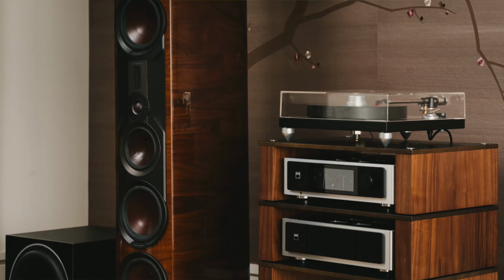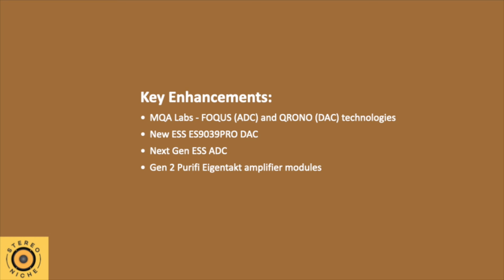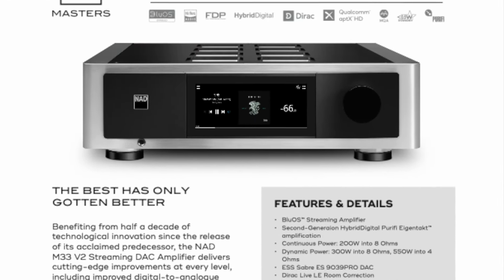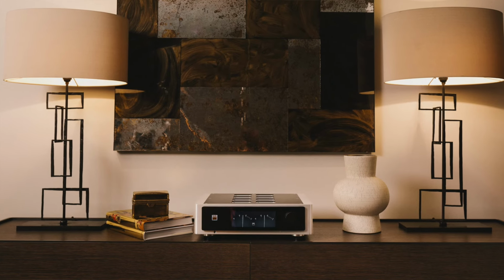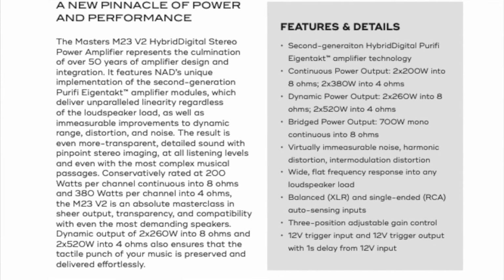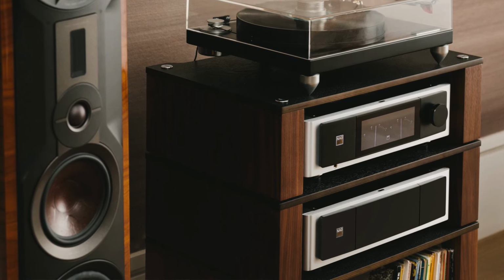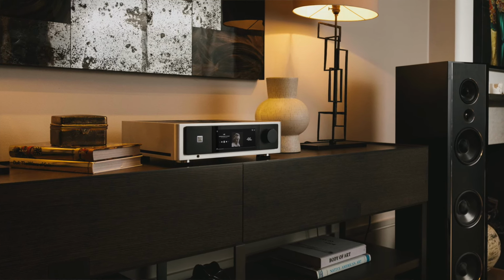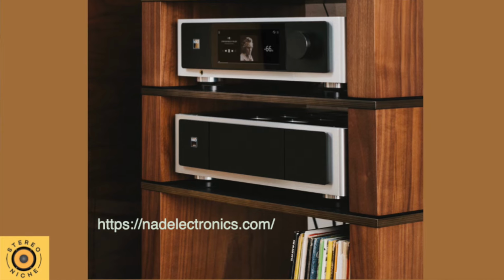NAD Unveils M33 V2 Streaming Amp & M23 V2 Power Amp! Masters Series Evolves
Big news from HIGH END Munich! NAD Electronics just unveiled the next evolution of its acclaimed Masters Series: the M33 V2 BluOS Streaming Amplifier and the M23 V2 Stereo Power Amplifier.

🔥 NAD M33 V2 Key Features:

Revolutionary digital architecture with MQA Labs’ FOQUS & QRONO technologies
ESS SABRE ES9039PRO DAC & next-gen ESS ADC
NAD’s Gen 2 Purifi Eigentakt amplifier modules
Focus on 'absolute timing precision' for unparalleled musical integrity
Dirac Live Bass Control readiness
XLR pre-outs, higher subwoofer output
BluOS, AirPlay 2, aptX HD Bluetooth, HDMI eARC
🔊 NAD M23 V2 Key Features:

Latest Purifi Eigentakt modules
200W per channel (8 ohms), 700W bridged mono
Refined timing, new 12V trigger output
Balanced XLR & single-ended RCA inputs
NAD emphasizes psychoacoustic timing across the entire signal path for a more nuanced and emotionally engaging listening experience. Both units feature elegant aluminum casework and magnetic iso-point feet.

🗓️ Release Date: Starting August 11th, 2025
💰 Price:
* M33 V2: $5,999 USD
* M23 V2: $3,999 USD

Learn all about NAD's philosophy of performance without excess and their benchmark innovation in this deep dive!

This video is about the latest from NAD Electronics as part of the overall discussion of vintage audio history.